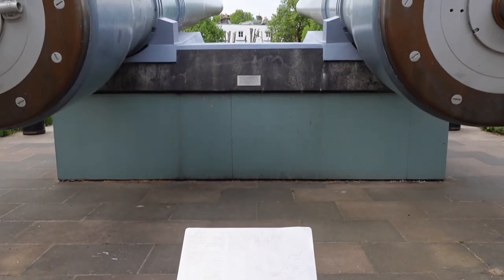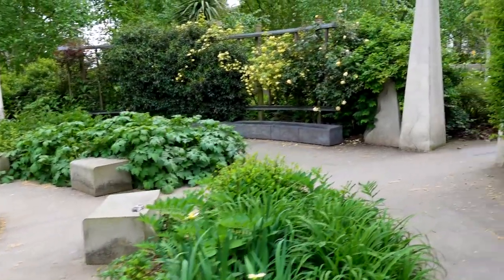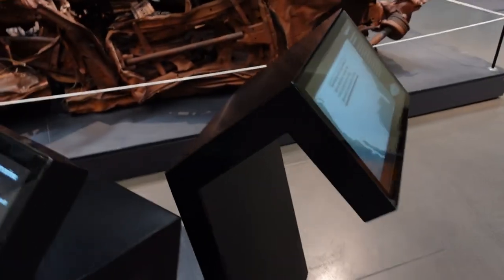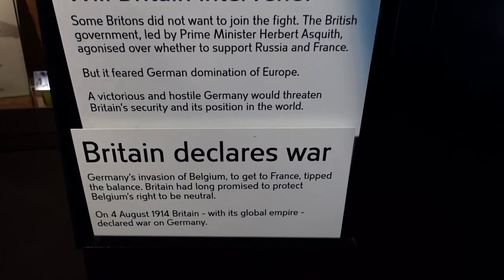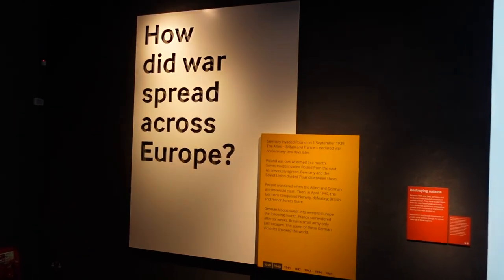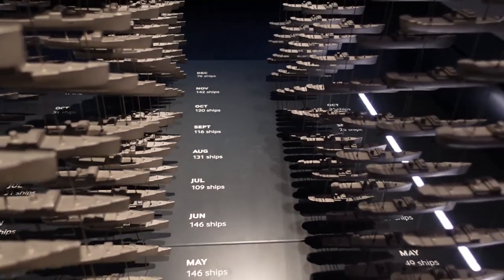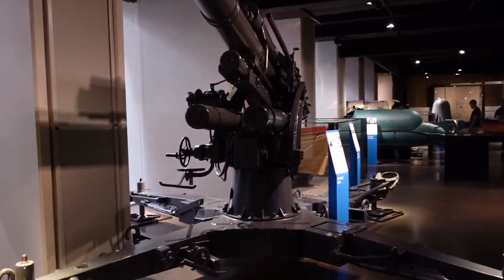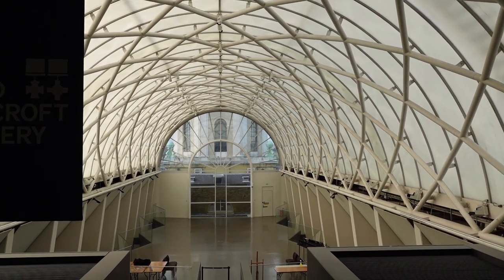Imperial War Museum London (FREE War Museum in LONDON, ENGLAND!)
A tour of the free Imperial War Museum in London, England, one of the city’s most popular museums and a great place to learn about the history of some of the world’s most terrible wars & conflicts.

The Imperial War Museum London is located close to the South Bank of the River Thames in London, England and is a great way to spend half a day. It’s free to get in and there’s plenty to walk around once inside. When I visited there were permanent displays set up for World War I and World War II, Witnesses to War, Holocaust Galleries and Peace & Security 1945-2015. All of them were uniquely interesting and well presented.

Visiting the Imperial War Museum in London is a learning experience, there’s lots of info boards and signs describing what you are seeing and putting it all into context. There’s also lots of exhibits to see and walk around. Inside the museum there’s a cafe and small shop that I forgot to show in the video. If you’re looking for free stuff to do in London then this museum should definitely be on your list. Enjoy the tour!

📖 CHAPTERS:
📖 00:00 Intro
📖 00:59 Tibetan Peace Garden in London
📖 1:44 Inside the Museum
📖 03:53 World War I Galleries
📖 05:22 World War II Galleries
📖 07:49 Witnesses to War
📖 09:16 Lord Ashcroft Gallery

🎵 Fly Shroom by Giants' Nest